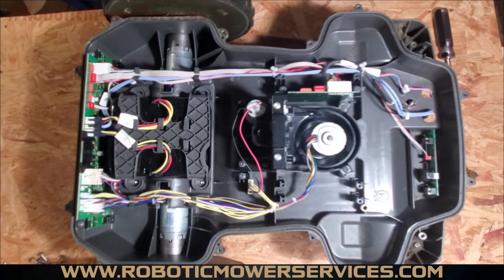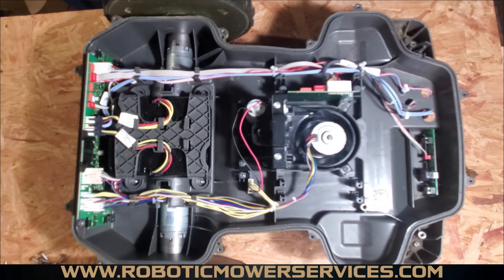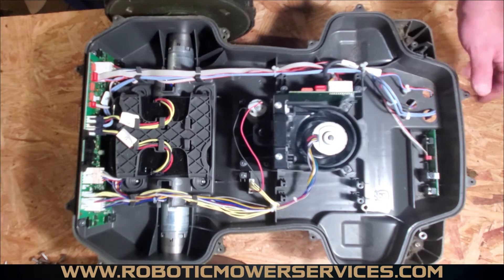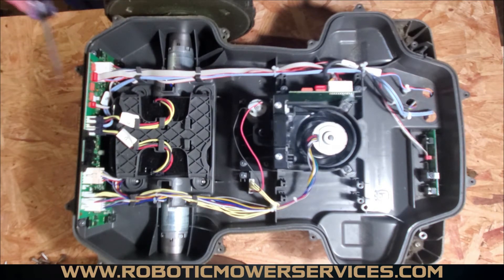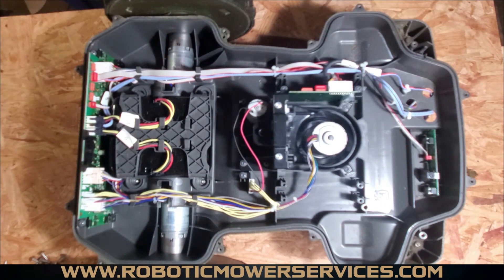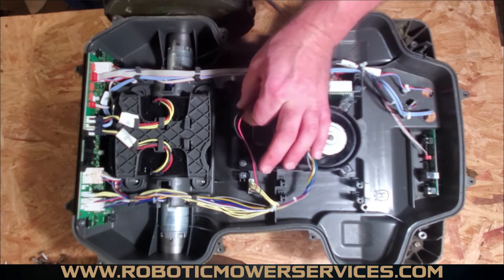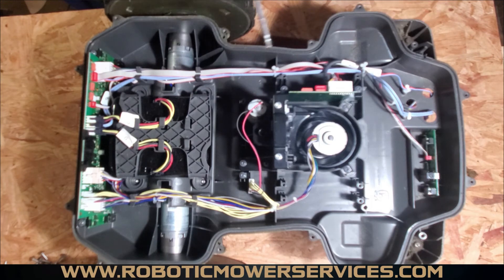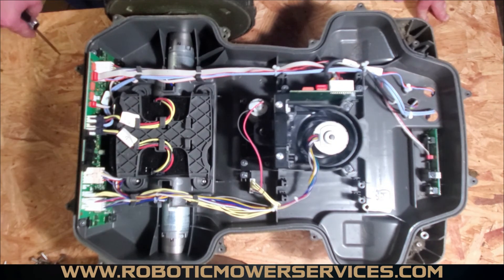Location Of Components In A Husqvarna 400/500 Series Automower Lower Chassis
Opening up an Automower for repairs or just a general checking over can be a bit intimidating if you are unsure what you are looking at. In this video we show you the main components found inside the lower chassis of a 400 or 500 series Automower. This would include the following models: 430X, 430XH, 450X, 450XH, 520, 520H, 550, & 550H. The lower chassis is where you will find the main board, battery, wheel motors, cutting motor, front loop sensor, ultra sonic sensor board, cutting height adjuster, as well as other important components of the Automower.

If you are looking to purchase an Automower, Automower parts & accessories, or are looking for technical support, please or send an email to